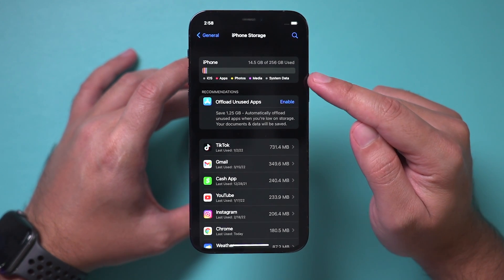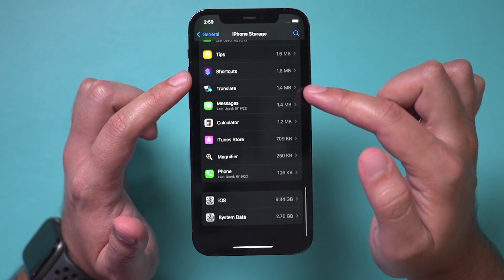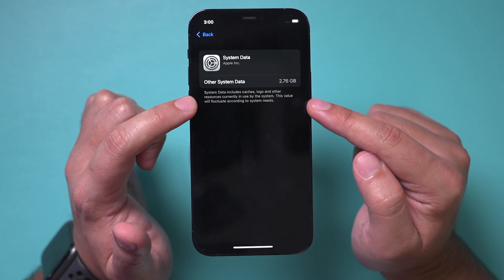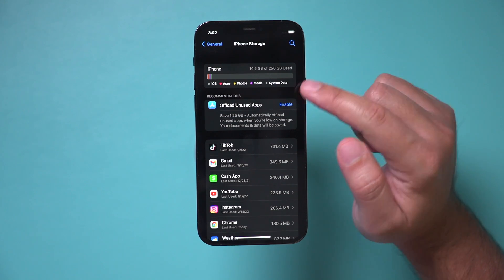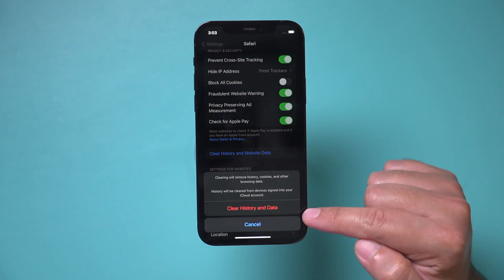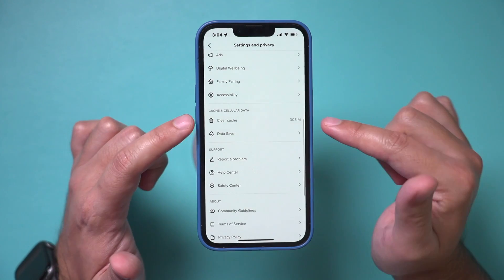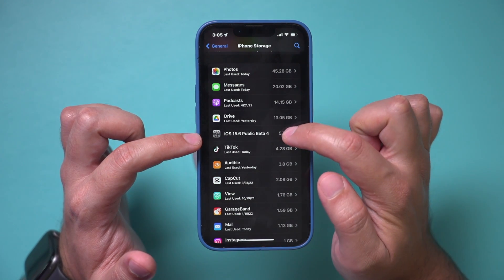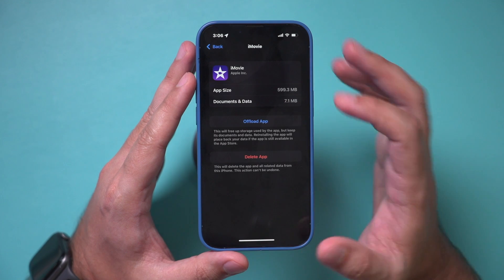How to Delete Other Storage on Your iPhone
If other storage is taking up space on your iPhone, I’m going to show you three simple ways to delete other storage on any iPhone.

First, open the Settings app, click on general and click iPhone storage.
This top graph shows you everything that is taking up space on your iPhone.

If you see other storage taking up any space on your iPhone, you can do three things to remove them. Other storage is usually cache files that some apps store on your phone.

If you want to see exactly how much space they are taking up, go to the very bottom of this page and click system data.

This will say that other system data includes “cache, logs, and other resources currently in use by the system.”

The first place to look in order to remove other storage is in the Safari app.
You can clear the cache files that Safari has stored from the settings menu.

The second place is inside individual apps.  Look at the top 5 apps you use the most, and clear the cache inside each app.

And finally, make sure you don’t have old iOS update files on your phone.  These may take up several gigabytes of storage.

You can also offload apps and that will remove the cache files.